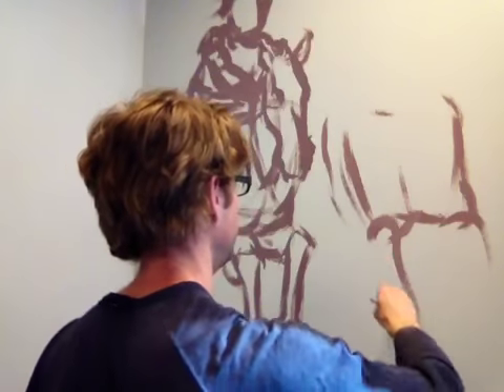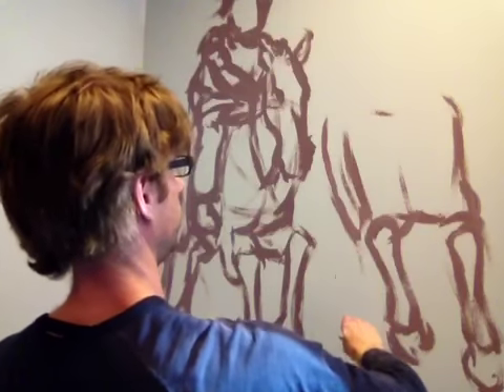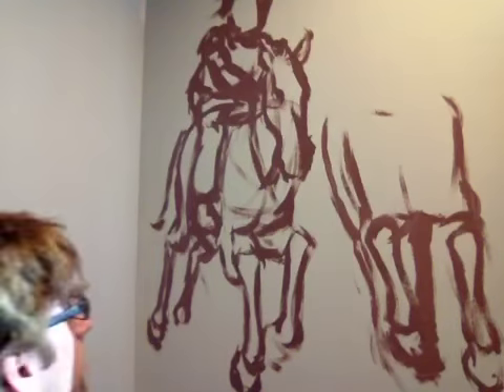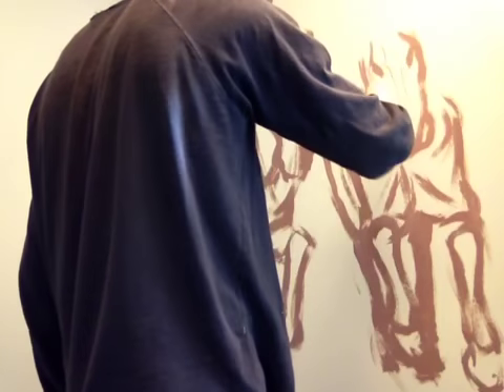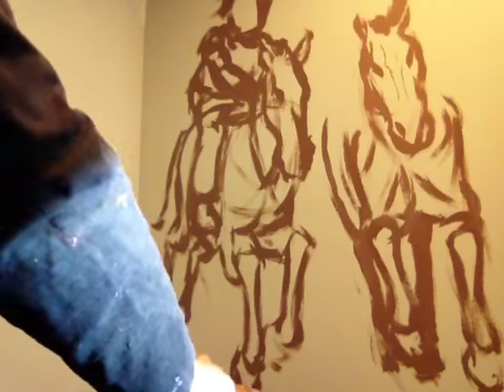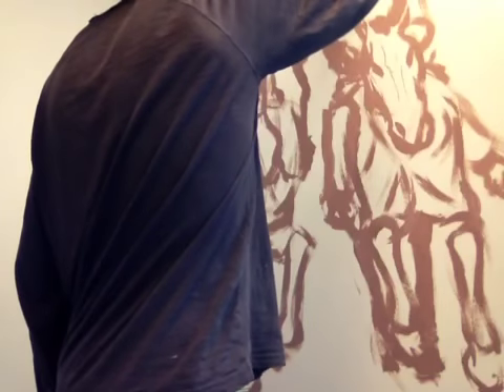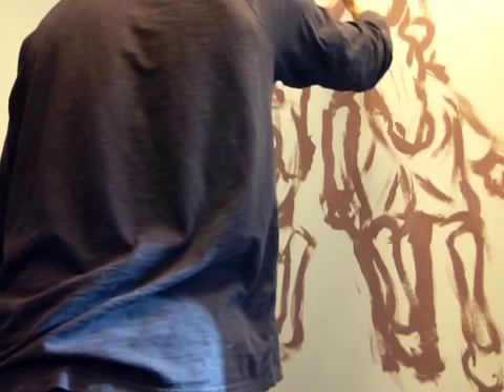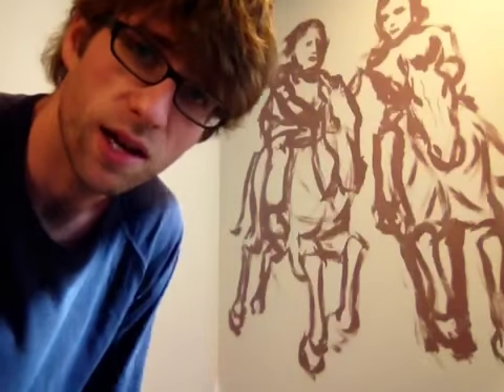Sketching Horses With Paint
Joe sketches two kids riding horses - starting a new mural at Safe Child Center.